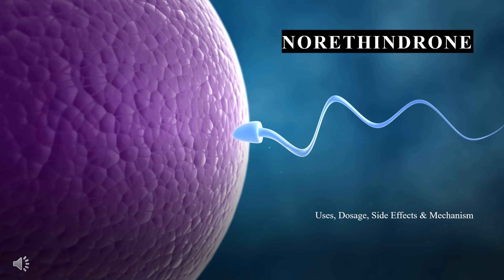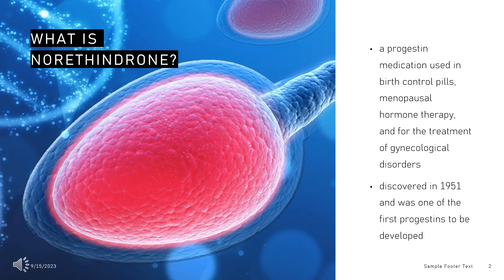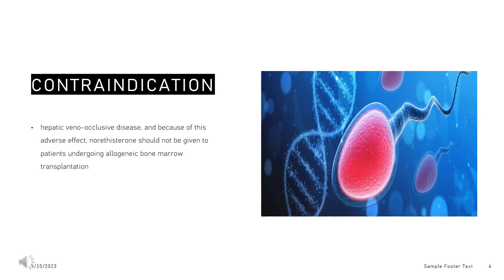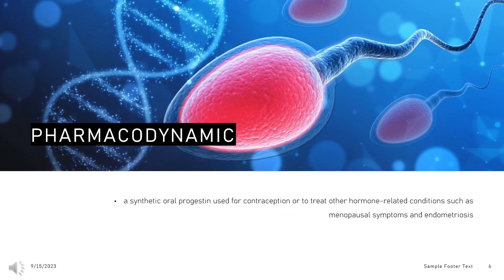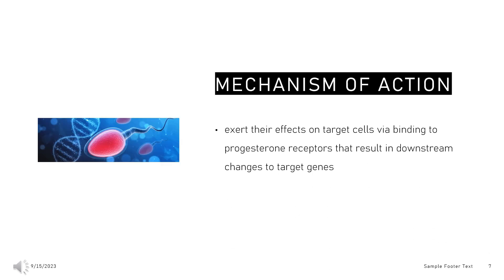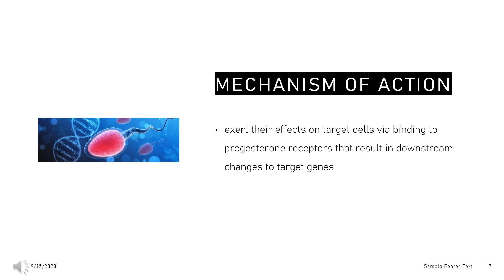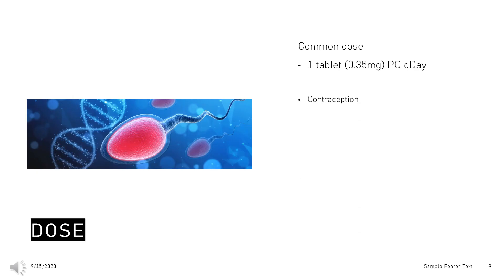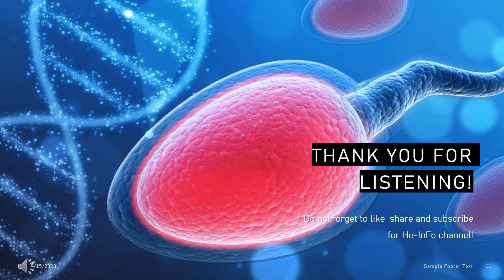norethindrone | Uses, Dosage, Side Effects & Mechanism | Camila | Birth Control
Norethindrone: A Progestin for Contraception & Hormone Therapy
Norethindrone is a synthetic progestin used for contraception, hormone replacement therapy (HRT), and the treatment of hormone-mediated conditions such as endometriosis and endometrial hyperplasia. In this video, we explore what norethindrone is, its uses, side effects, contraindications, and how it works as a progestin.

💡 What you will learn in this video:

What is Norethindrone?: A synthetic second-generation progestin
What is Norethindrone used for?: Contraception, hormone therapy, and treatment for endometriosis
Contraindications: Who should avoid using Norethindrone
Side effects: Common and serious side effects of Norethindrone
How does Norethindrone work?: Its mechanism as a progestational hormone
How to use Norethindrone?: Dosage and usage instructions for various conditions

📌 Watch the video to learn more about Norethindrone and its role in contraception and hormone therapy!

Norethindrone Progestin Camila Contraception Endometriosis HormoneReplacementTherapy BirthControl NorethindroneSideEffects NorethindroneMechanism OralContraceptives EndometrialHyperplasia ProgestationalHormone IrregularMenstruation NorethindroneDosage Errin Heather Jencycla NorQD Deblitane The content provided by He-info is for educational and informational purposes only. It does not replace professional medical advice, diagnosis, or treatment. Always seek the guidance of a qualified healthcare provider with any questions you may have regarding your health, medications, or medical conditions.

📚 Sources / References
•  Medication information (uses, pharmacodynamics, mechanism of action, half-life):